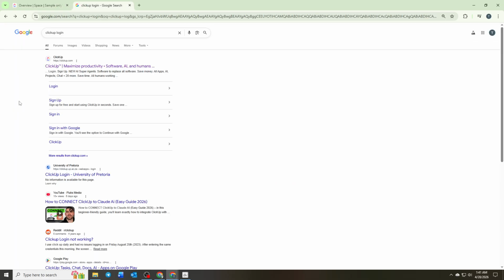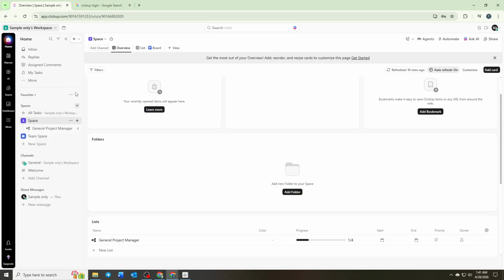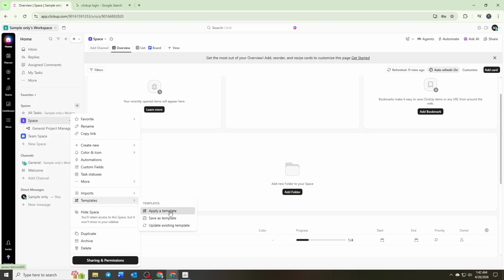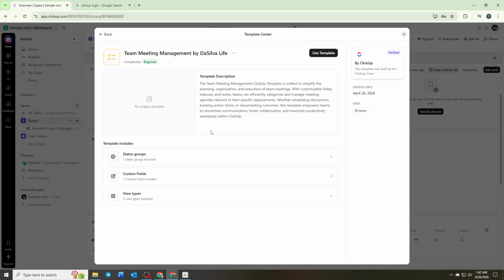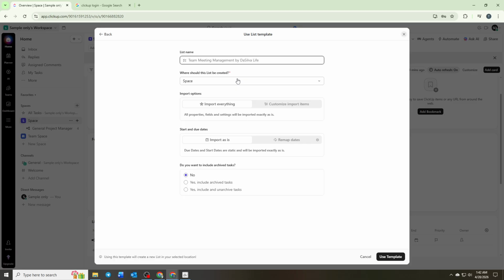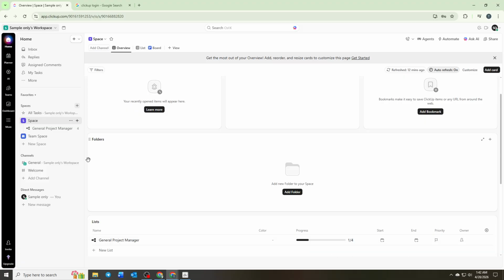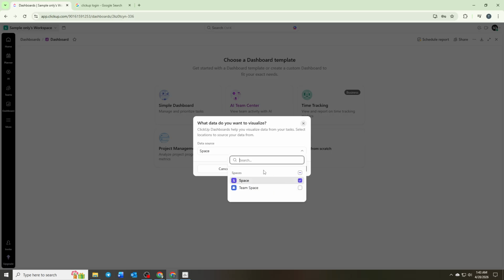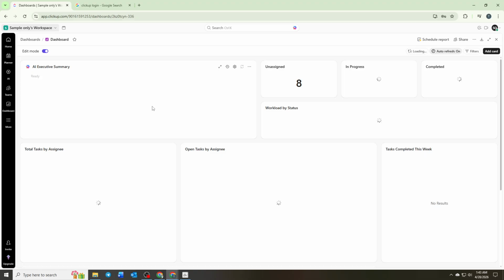How To Use ClickUp For Meeting Agendas With Dashboard Doc Or Tasks [2026 Guide]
In this comprehensive guide, we dive into the powerful features of ClickUp to create effective meeting agendas using Dashboard Docs or tasks. Whether you're a team leader or a project manager, mastering this tool will help you streamline your meetings, enhance collaboration, and keep everyone on track.

By the end of this video, you'll learn how to set up your meeting agendas in ClickUp, utilize dashboard features, and optimize task management for productive discussions.